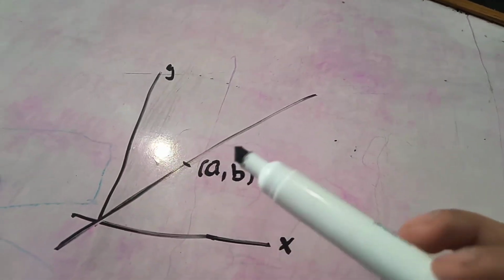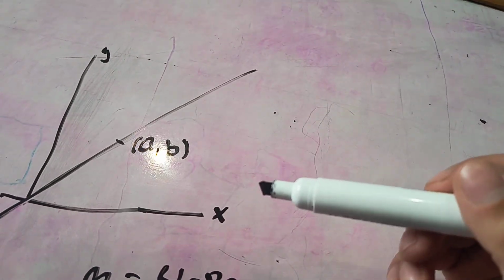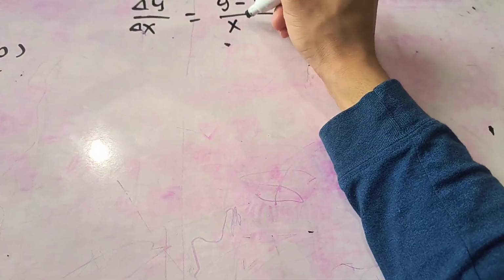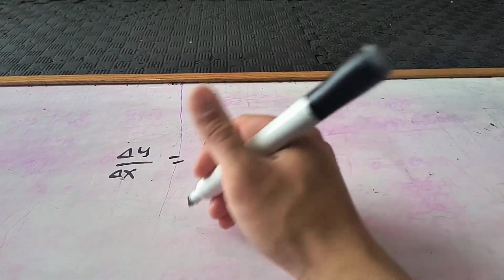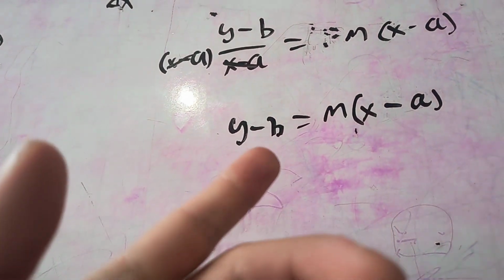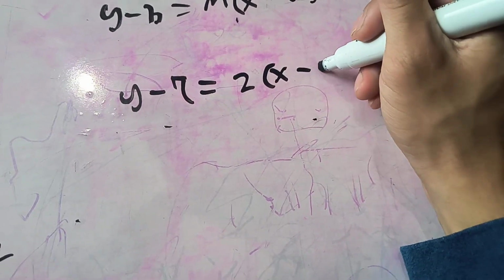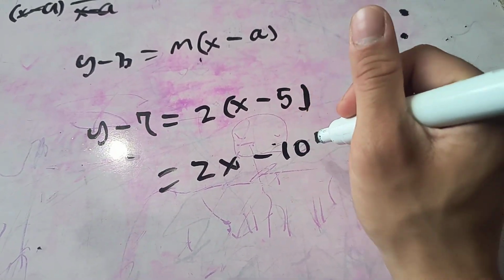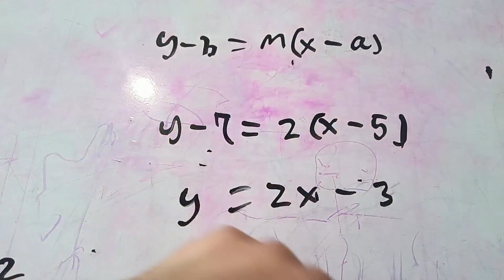Introduction to point slope form. (Algebra 1)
learn the point slope form of a linear equation.